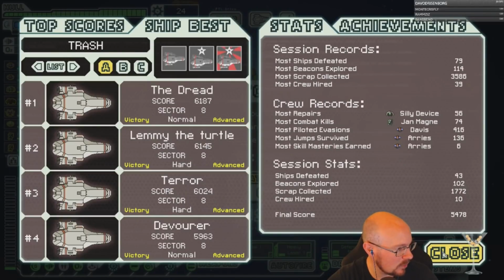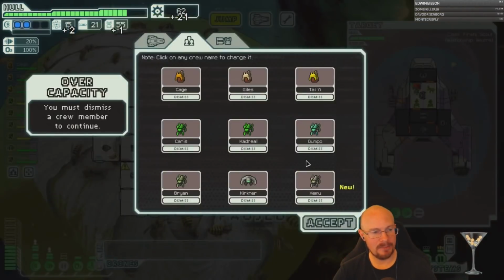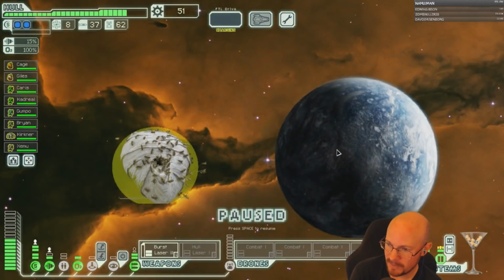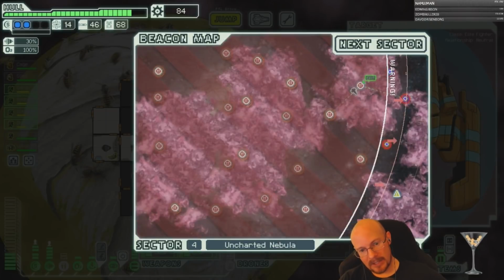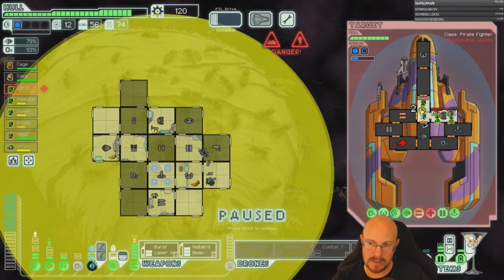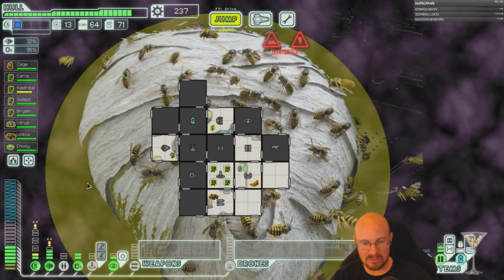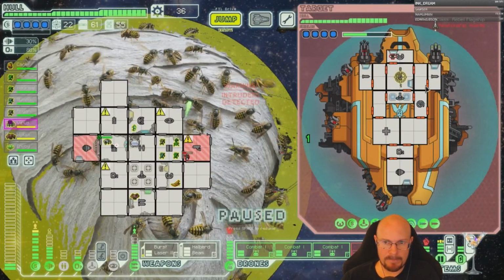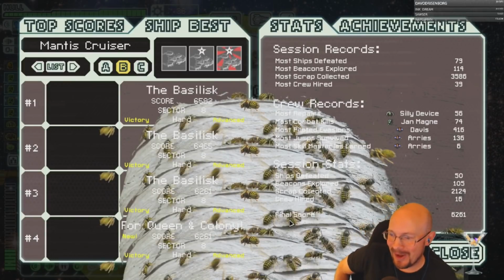FTL Hard mode, WITH pause, Viewer Ships! For Queen and Colony!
The next Viewer Ship we have today is my first attempt at a ship from Viewer EldrenOfTheMist on YouTube, who is also EdwinGibson on twitch.  It is...a giant hornets' nest...oh my! The look of this ship might be crazy, but the build is even CRAZIER! This ship starts with 4 combat drones and 4 man mantis boarding...my god, there's Wasps and Mantids everywhere! We quickly swarm our way through this run, which is unsurprisingly OP, by overwhelming our enemies.  Nice ship, CRAZY build, and now I'll have nightmares about bees, wasps, and hornets! GG, cookie time!